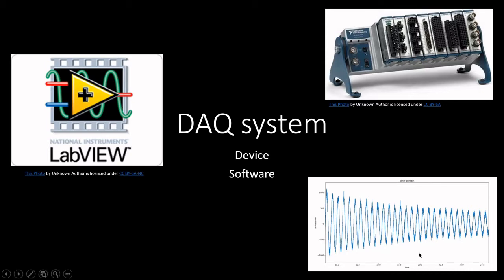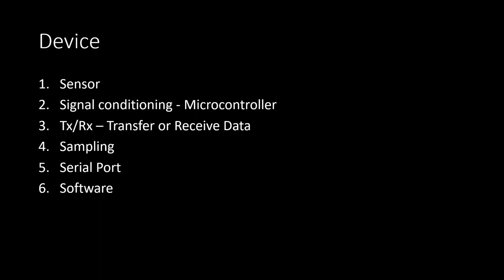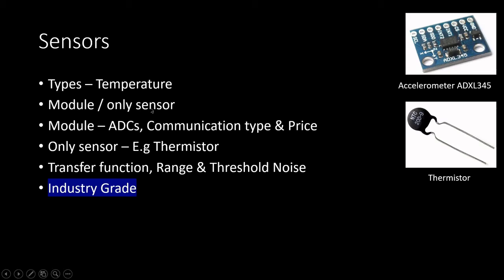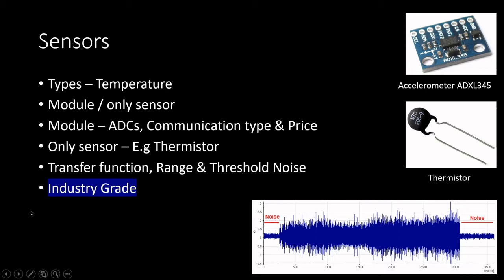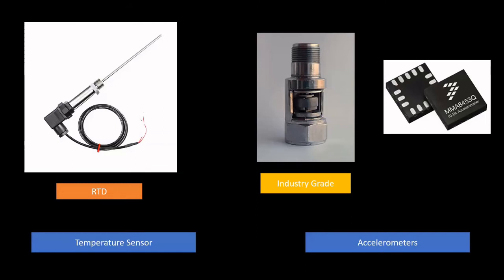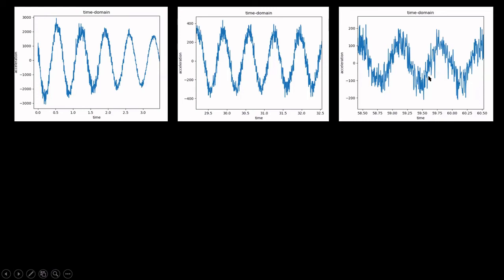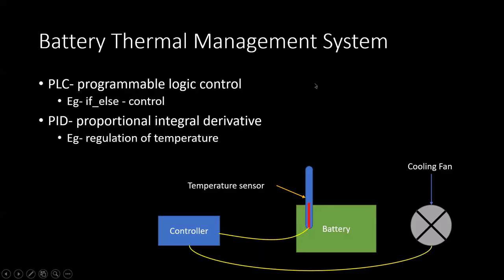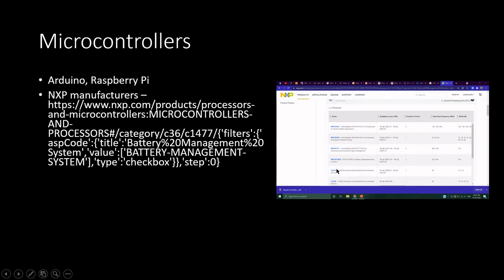DAQ system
DAQ system is widely used in engineering applications, industrial automation, and research institute. Every undergraduate student from any engineering trend must know about this technology before entering into upcoming new technologies like IoT, Machine learning, etc. Here is my video on youtube explaining the details from basics to intermediate level. Also, I have shared the analysis of some data through a simple example. The significance of this technology varies with its purpose.